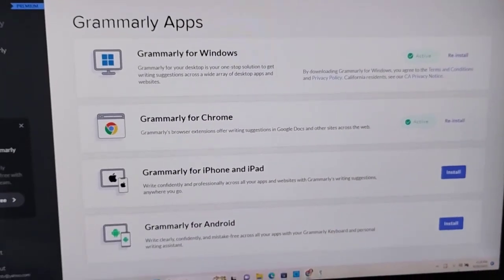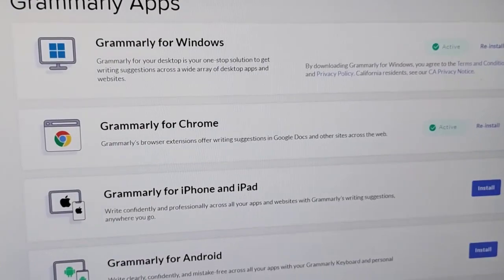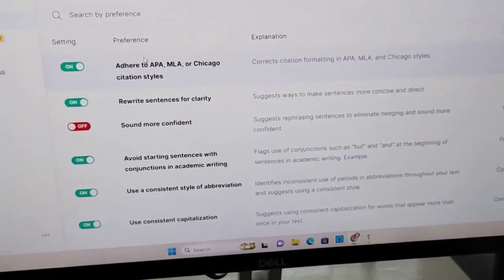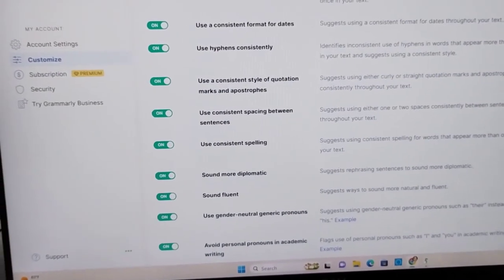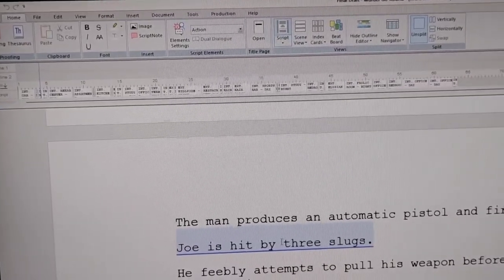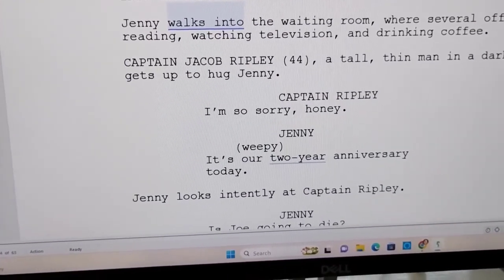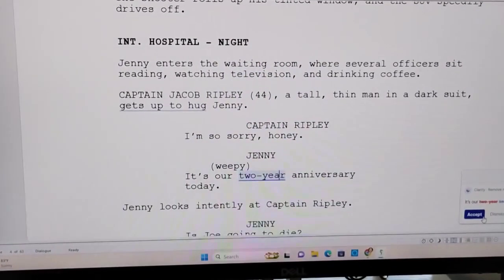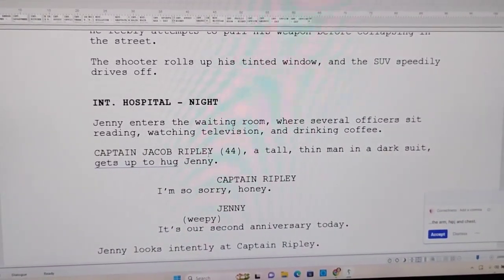FINAL DRAFT 12 AND GRAMMARLY: A WINNING COMBINATION.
This brief instructional video from Phillip E. Hardy at Screenwriters Talking Shop is about how to use Grammarly, the AI writing assistance program within Final Draft.